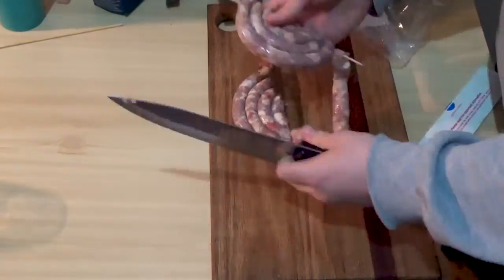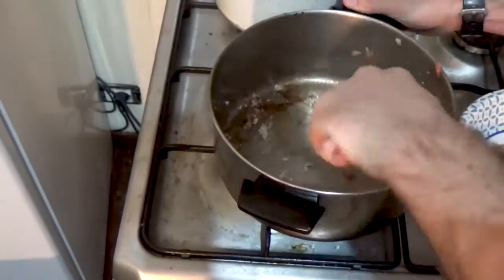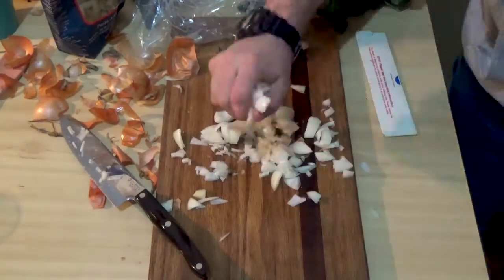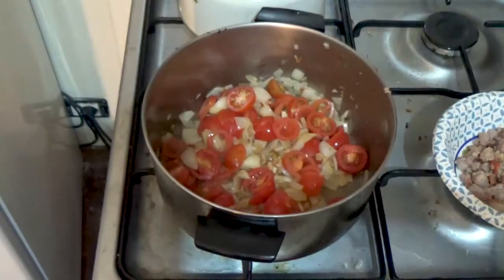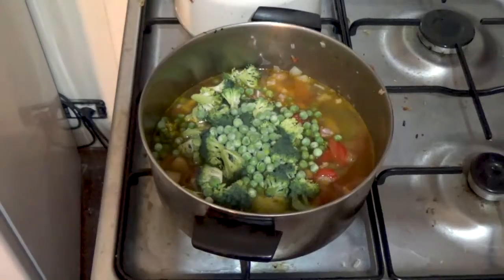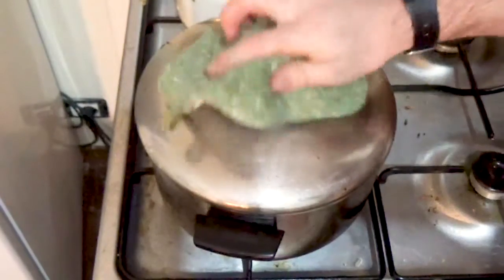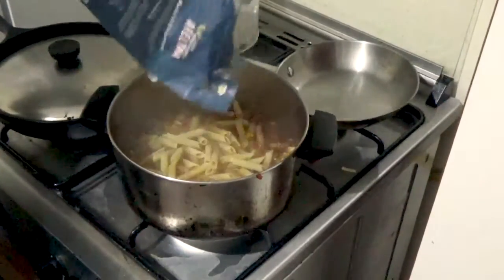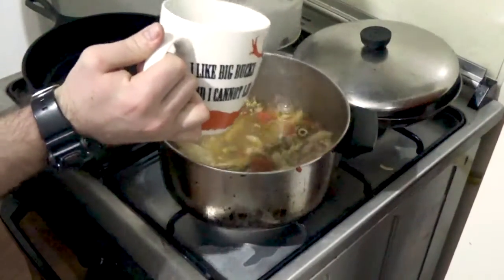Tomato Sausage Soup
Cookingconspiracy presents a simple soup that you don't have to slave over all day.  This Italian Sausage Tomato Soup is as delicious as it is easy.  Made from Sausage, Tomatos, onions, garlic, brocoli, peas, oregano, parsley, cayenne pepper salt and pasta with the option to add Parmesan Cheese for even more flavor!

Song is called Bet On It produced by Silent Partner